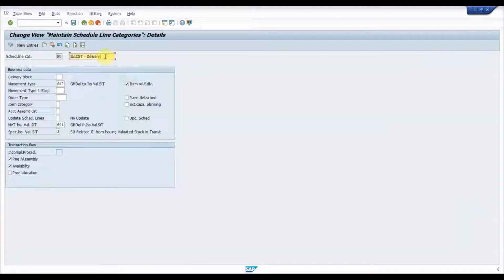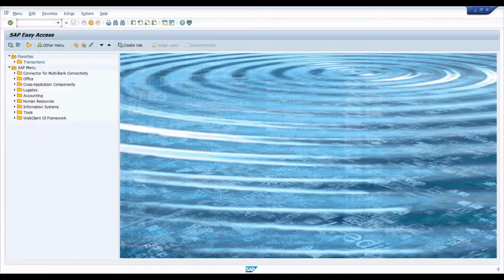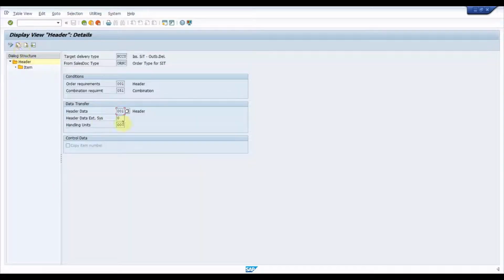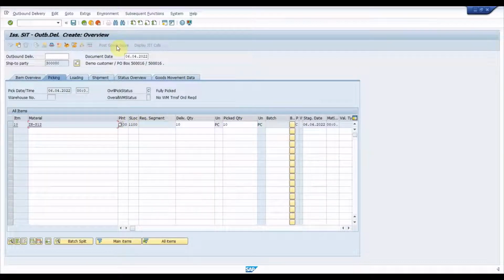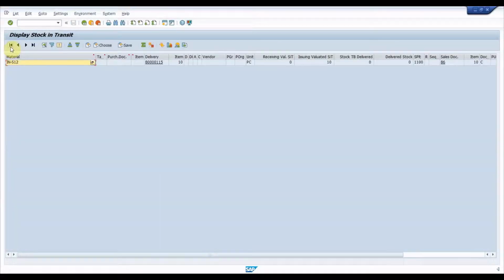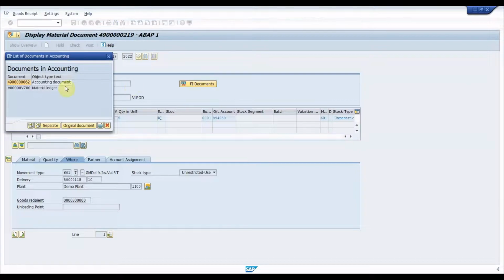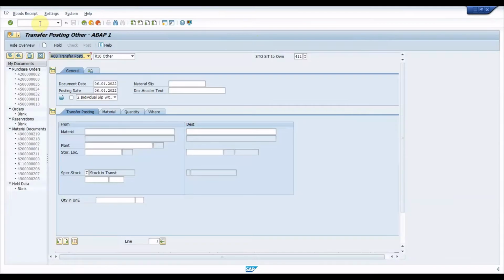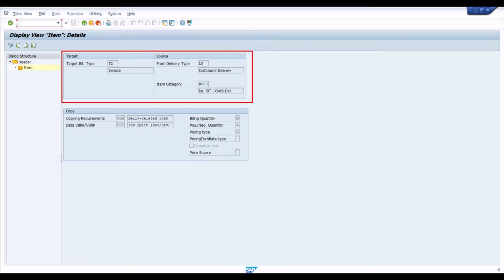Stock in transit | Stock in transit in outbound delivery | Proof of delivery | The sap consultant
Today in this video, let us understand the Stock in transit process for the customer delivery as part of the Order to Cash scenario

Before getting into the topic let us understand what is stock in transit.

Stock in transit is a process which helps to identify the goods that are on the way to the customer location after leaving the supplying location.

In SAP, there is a standard stock in transit process for the customer delivery using Proof of delivery concept.

Please watch the video for better understanding.